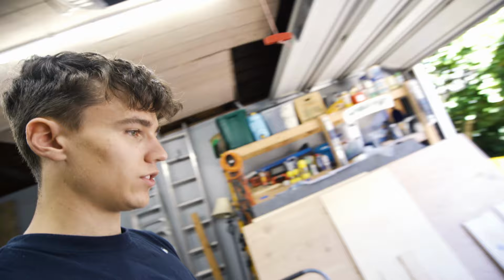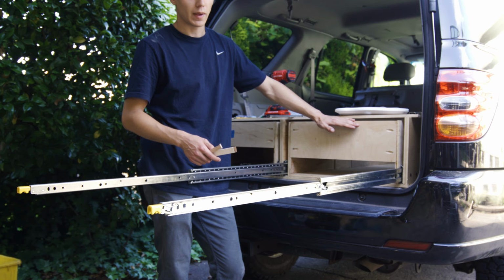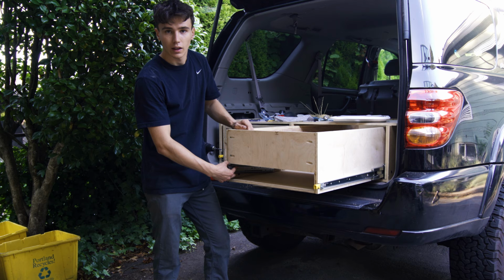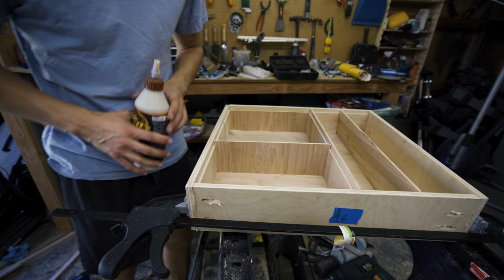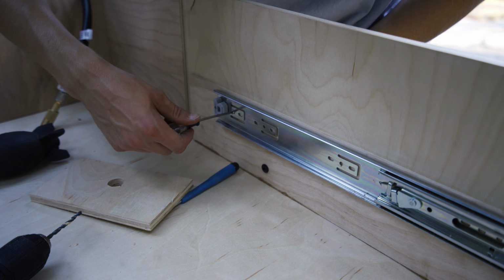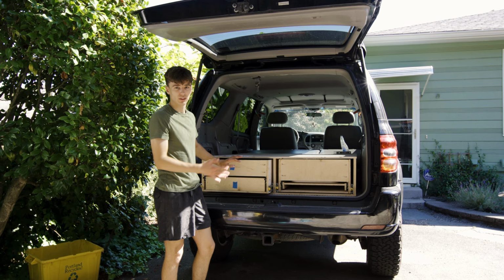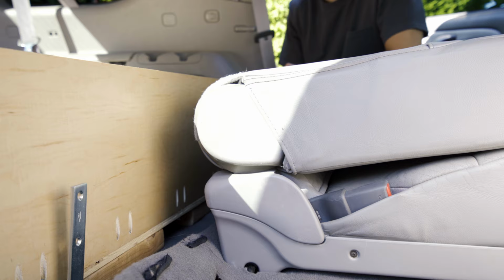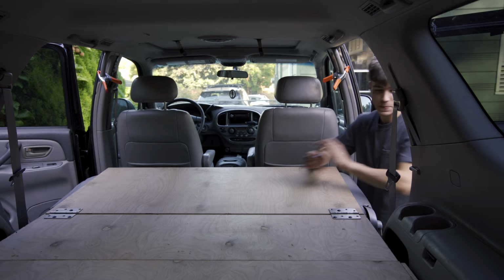Building the ULTIMATE Overland Setup for my 1st Gen Toyota Sequoia | PART 3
Hey Guys!

Here is PART 3 in my ultimate overland build for my Toyota Sequoia. In this video we build the smaller drawers, mount the frame and finish up a few little things. This series documents my process of building the ultimate overland camping setup for my 1st gen Toyota Sequoia.

0:00 - Intro
0:25 - Building the Sink
2:53 - Attaching Main Drawer to Sliders
6:48 - Attaching Sink to Sliders
9:16 - Building the Pull-Out Drawer
11:43 - Propane Line
12:27 - False Tops
13:01 - Mounting the Pull-Out Drawer
15:04 - Final Day
16:35 - Adding the Top
17:49 - Securing the Frame
22:00 - Finishing the Top
23:34 - Flip Out Extension
24:07 - Outro